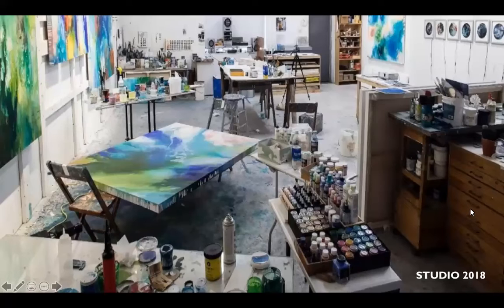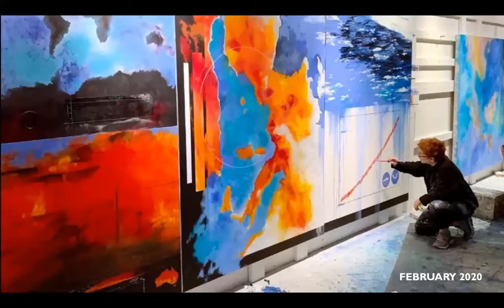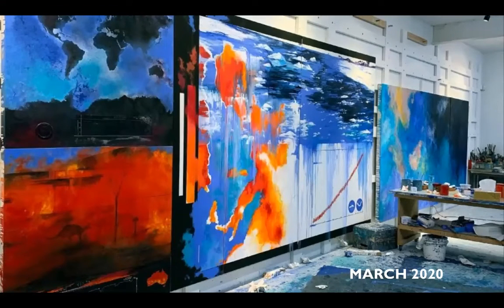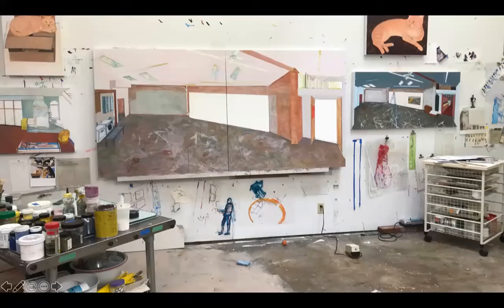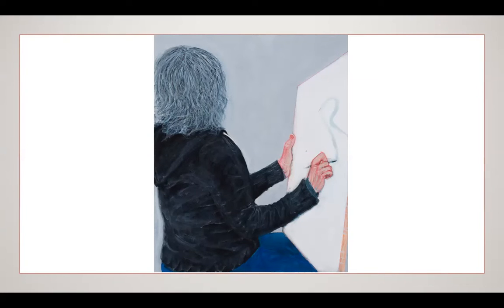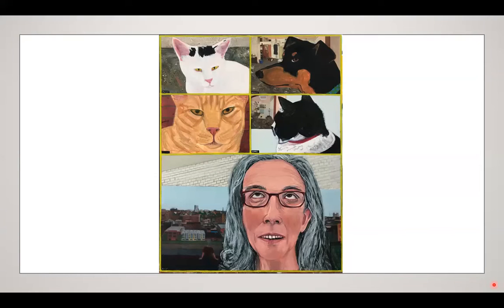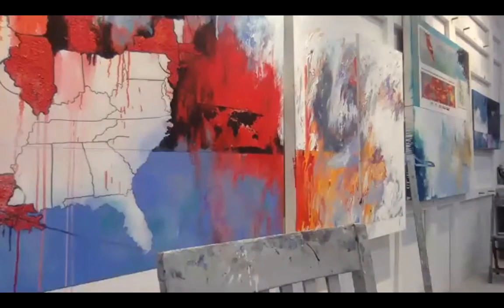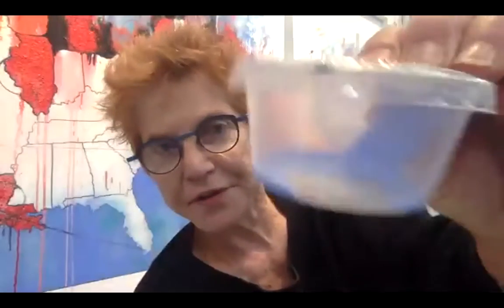In the Studio with Diane Burko + Sarah McEneaney | PAFA - Culture & Coffee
Join Museum Director Brooke Davis Anderson for a conversation about creativity during COVID-19 with Philadelphia artists Diane Burko and Sarah McEneaney.

Each artist will share some insights into their studios and what's keeping them going during this time. We welcome other artists to share how they are keeping their spirits up and practice continuing in this Friday conversation.